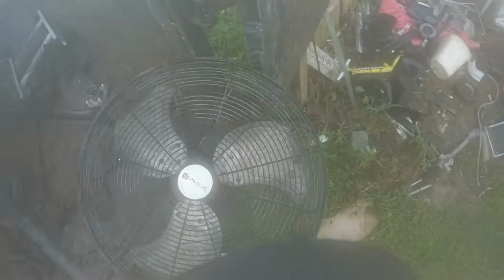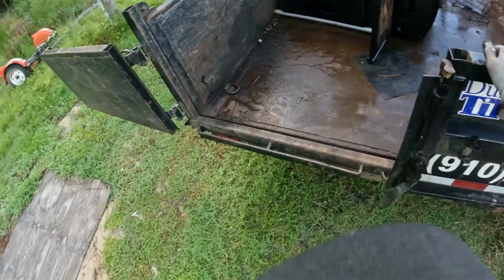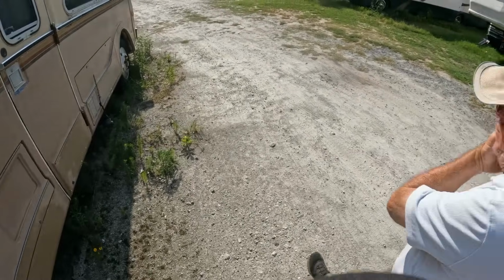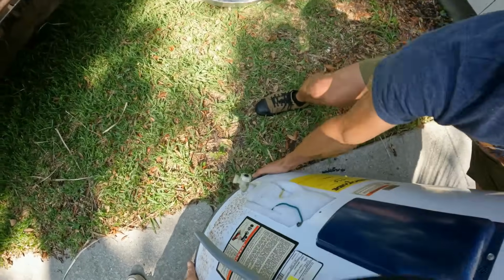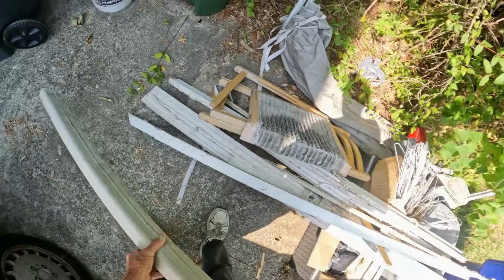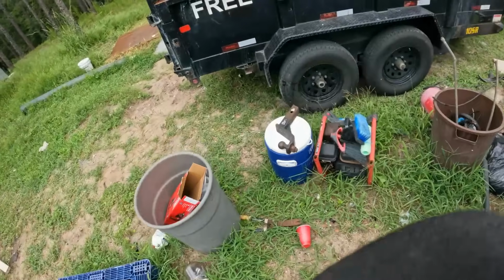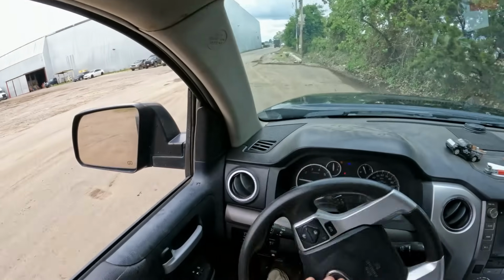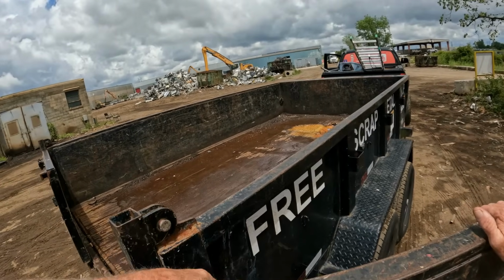Picking up Scrap Metal for Recycling. He told me take it all.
**Scrapping With Grandpa: A Local YouTuber Making Waves in Southport, North Carolina**

In the charming coastal town of Southport, North Carolina, where the scenic views and rich history attract tourists and locals alike, one YouTuber is capturing the attention of viewers with his unique approach to scrap metal recycling. Known as "Scrapping With Grandpa," this local content creator has turned what many might see as a mundane task into an engaging and educational journey that resonates with a diverse audience.

**Who is Scrapping With Grandpa?**

Scrapping With Grandpa, whose real name is yet to be widely known, is retired with a passion for metal recycling. His channel features a variety of content focused on the ins and outs of scrapping metal, from picking up scrap from various locations to demonstrating the recycling process. His warm, grandfatherly demeanor makes him relatable and endearing to viewers, often sharing stories and life lessons along the way.

**Content and Community Engagement**

The channel showcases not only the practical aspects of scrap metal recycling but also highlights the environmental benefits and financial opportunities it can offer. With videos ranging from "How to Identify Different Types of Metal"

I am a Scrap Metal Recyclers.
Hwy 421. Past the Truck Stop.

Scrapping With Grandpa
1761 Navaho Rd

In this video we are scrapping for scrap metal. I do not care what kind of scrap metal I am scrapping all scrap metal. Scrap metal recycling to keep it out of the land fill.